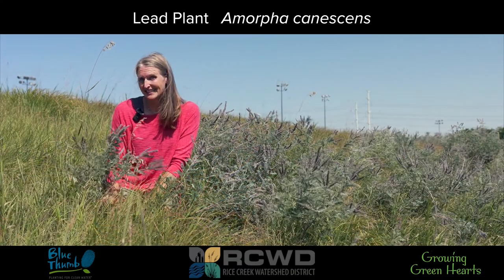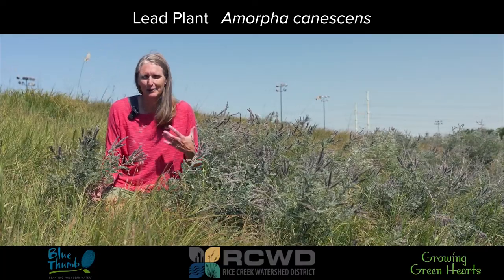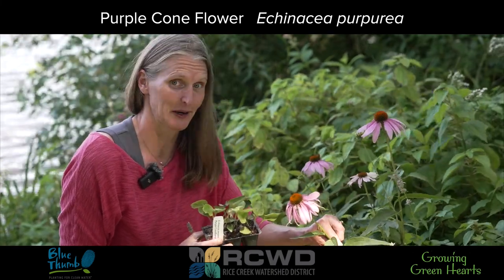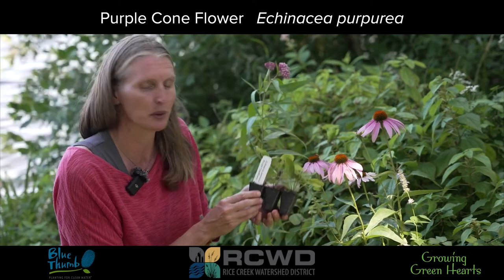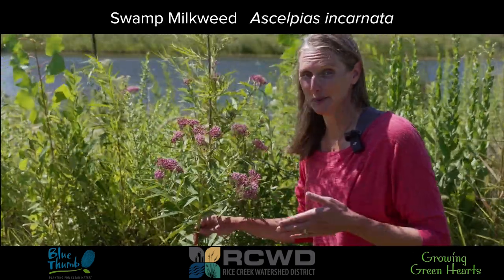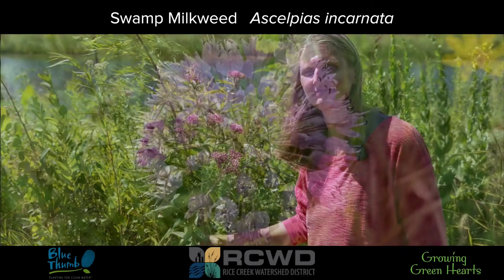Meet the Plants- Short version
Care for creation is at the heart of our works as human beings on this amazing planet, regardless of creed. This video helps us explore what it looks like to plant native plants in our gardens and how their abilities can teach us about being planted in God's garden.